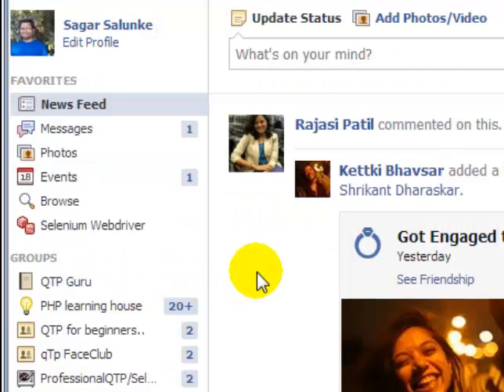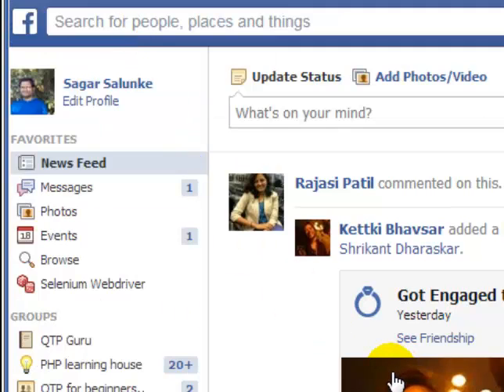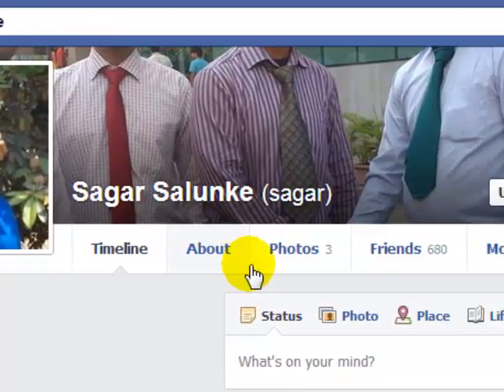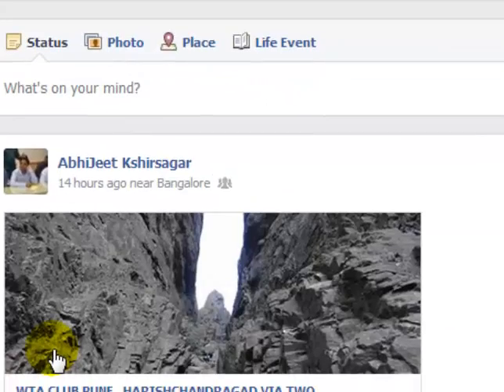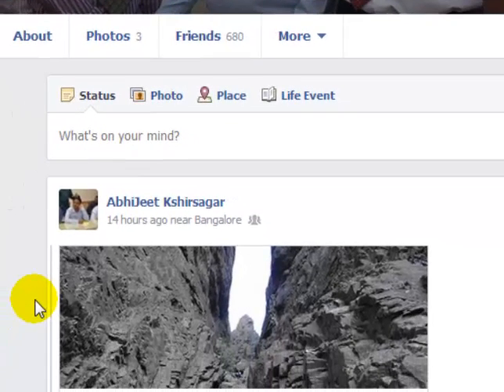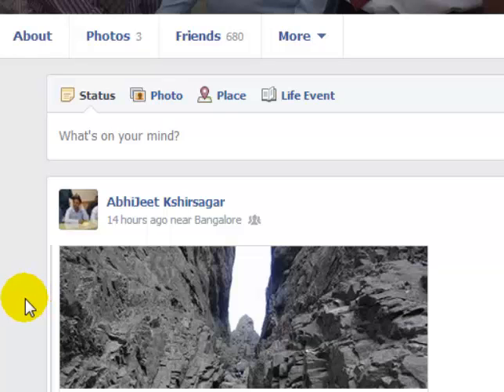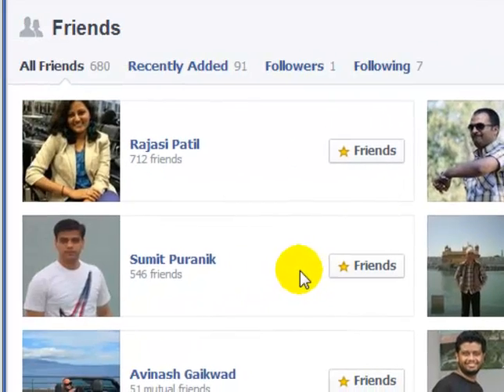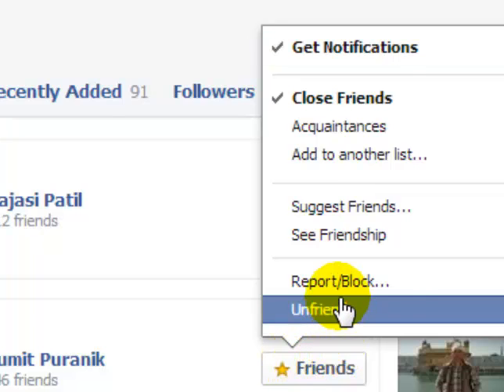How to remove friends on facebook